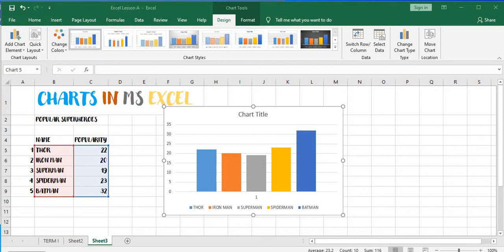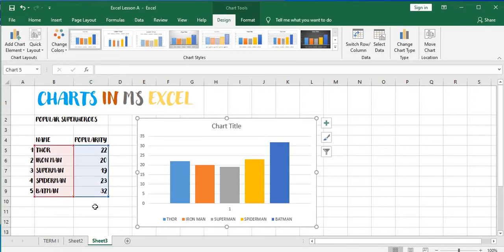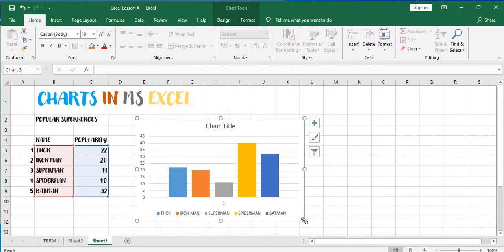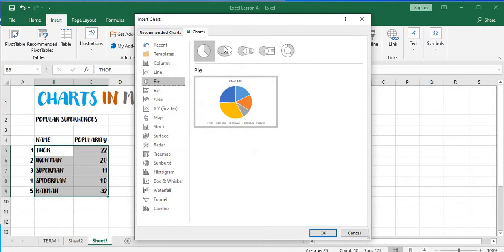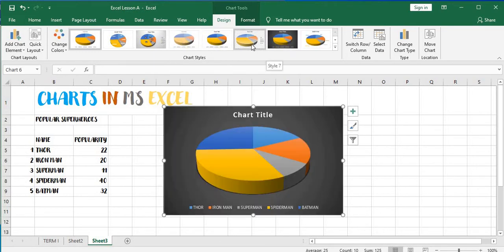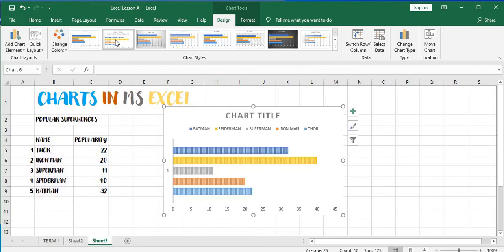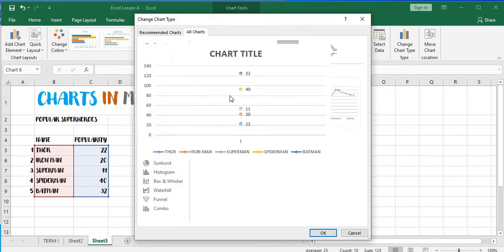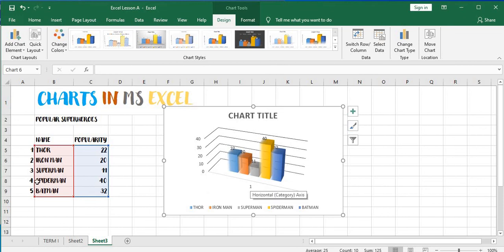Excel Practical - C - Charts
Excel Practical -C - Charts Introduction